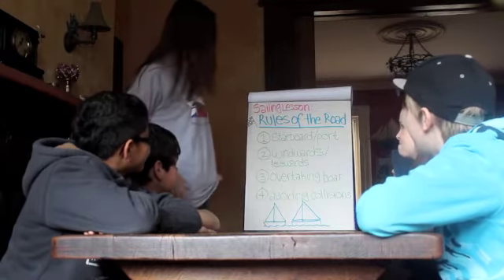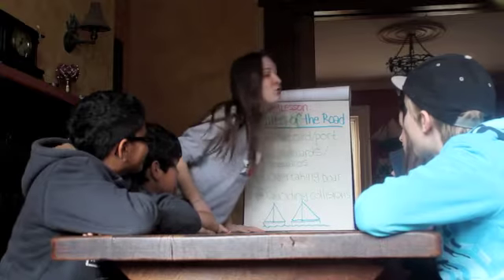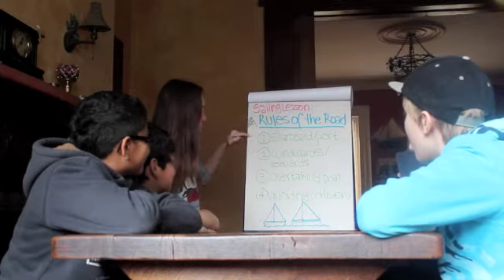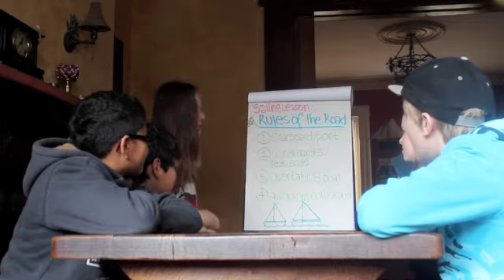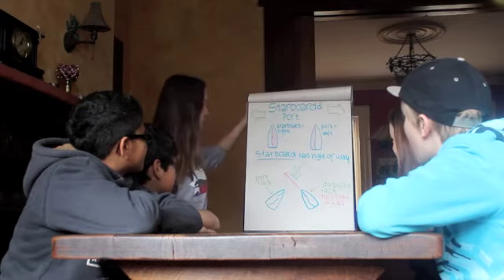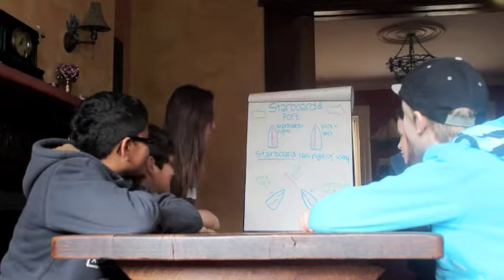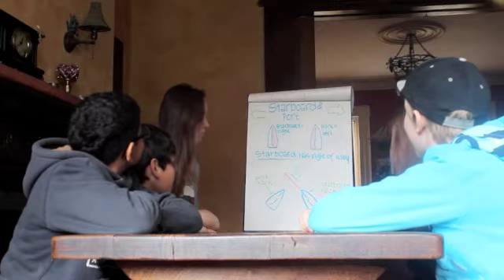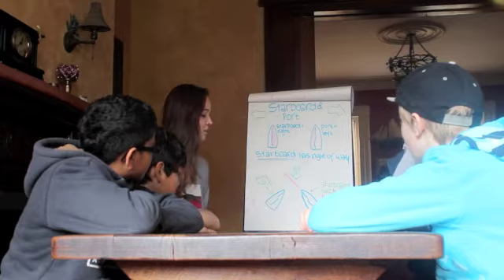Rules of the Road - Inge Donovan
CANsail 1 & 2